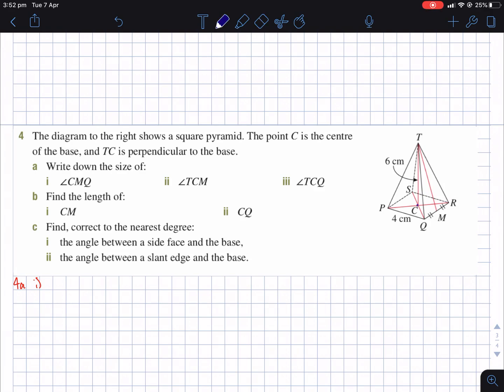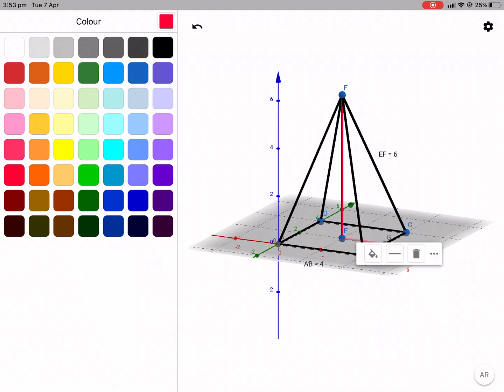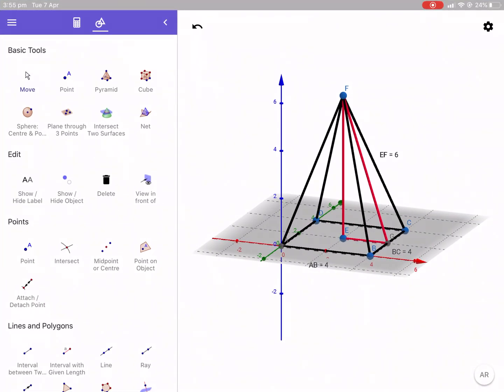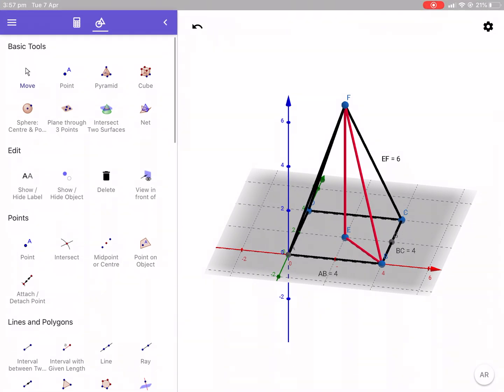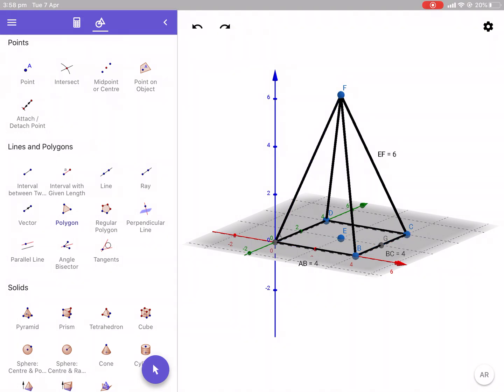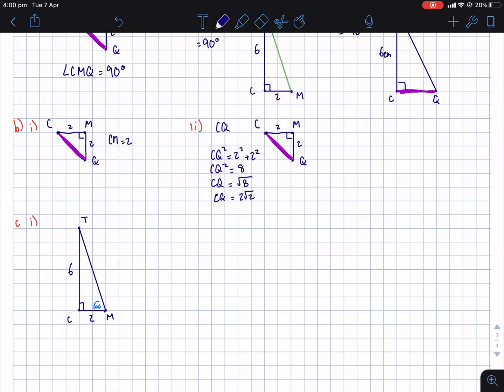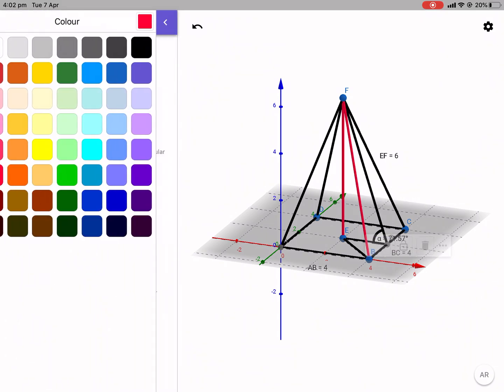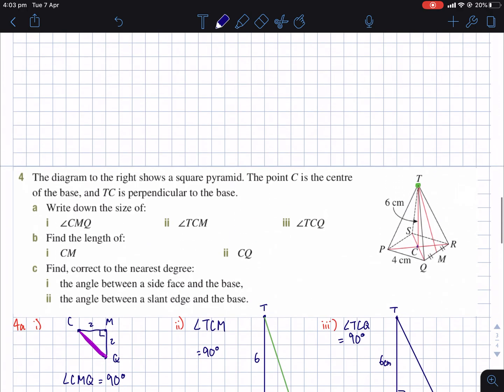2020 Year 11 Maths Advanced Ex 5c/6c Question 4